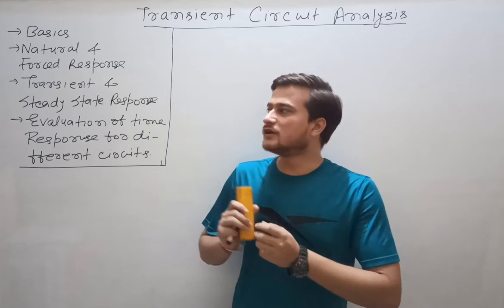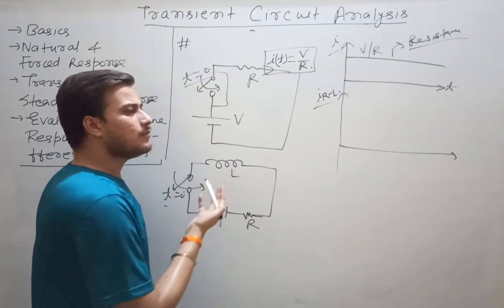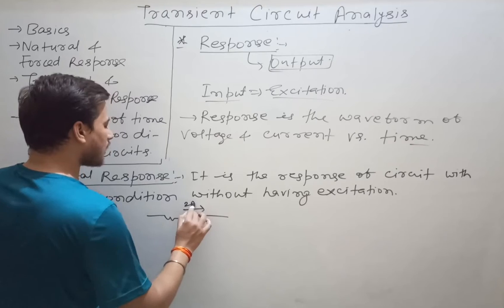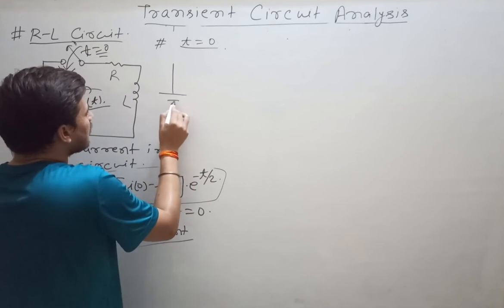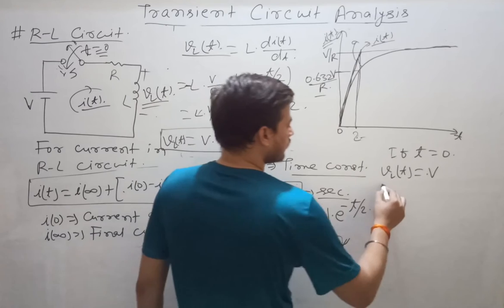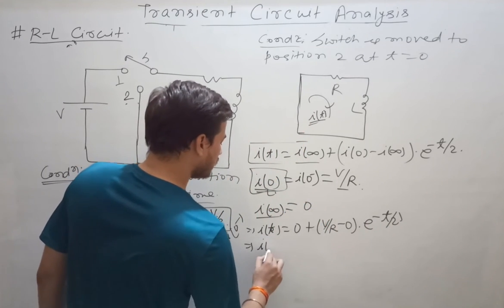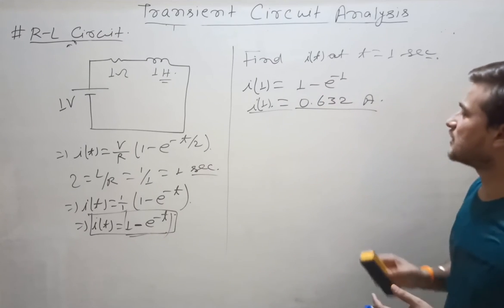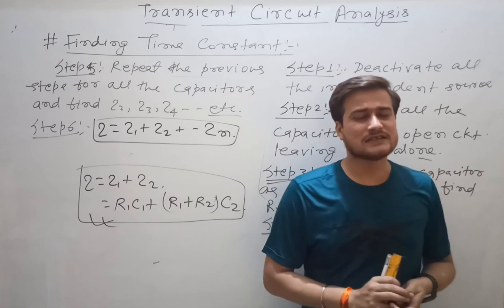Transient Response Analysis of RL Network | L 10 | EE, EC & IN | GATE, ESE & PSU | Network Theory